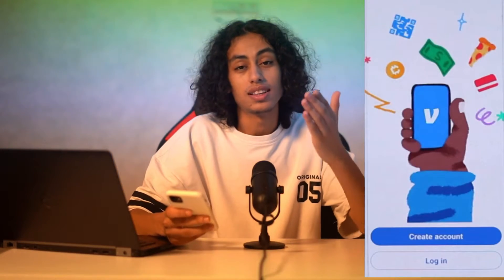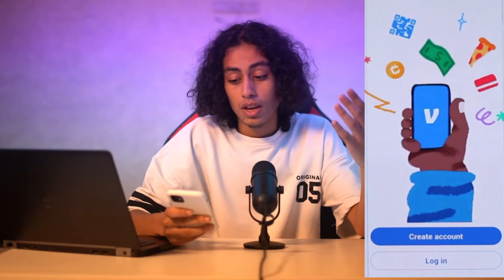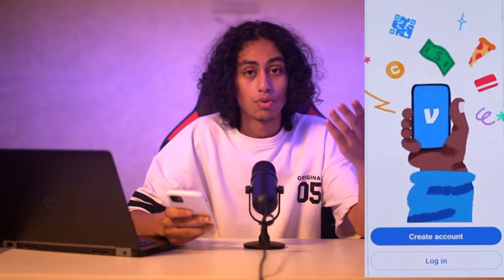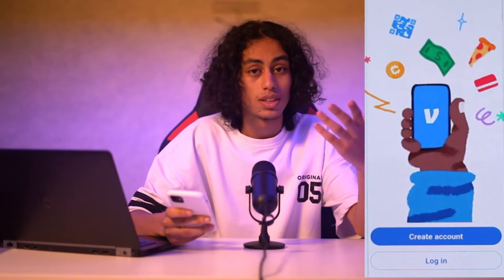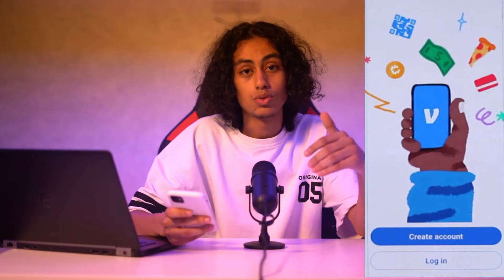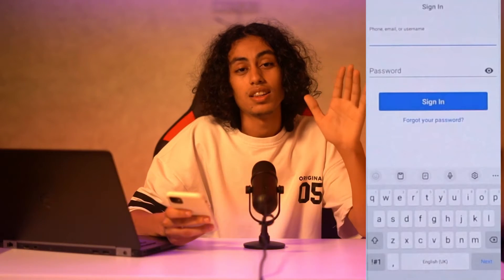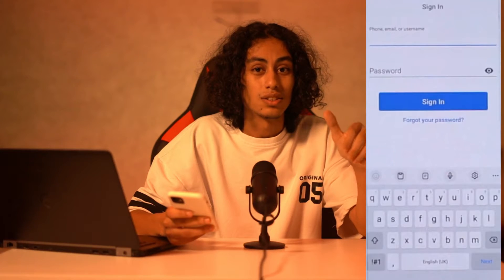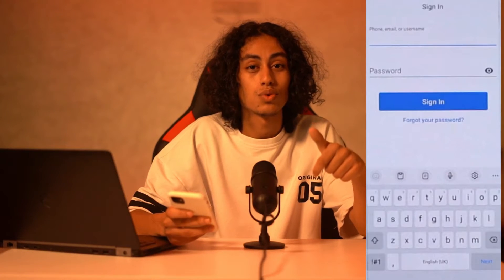How To Log In To Venmo Without Phone Number 2025! (Full Tutorial)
Today we talk about log in to venmo without phone number,venmo account,venmo login,how to use venmo app